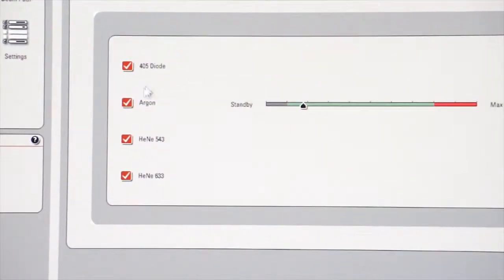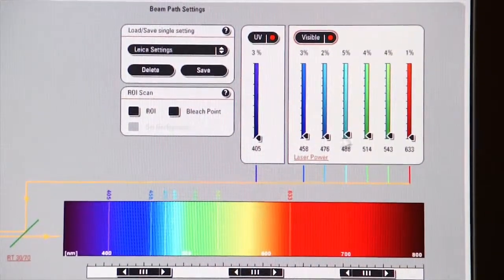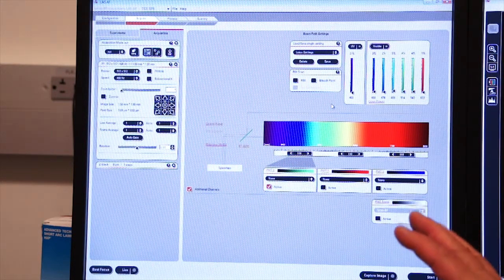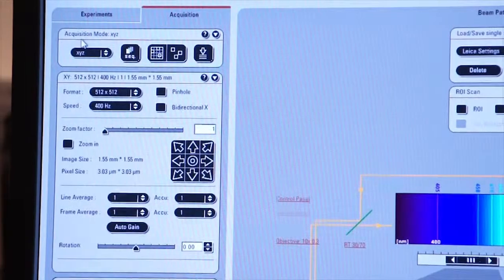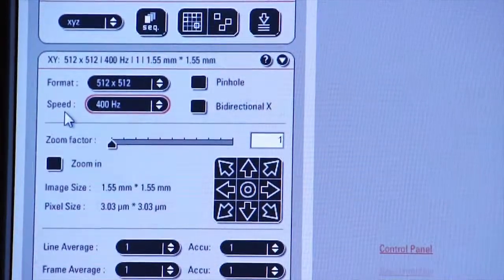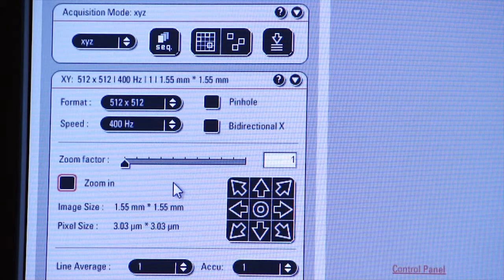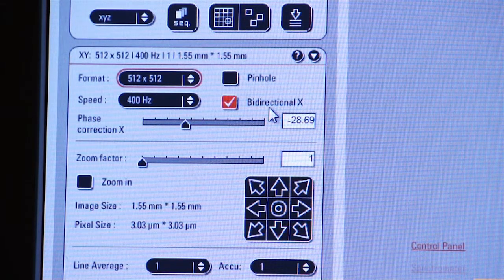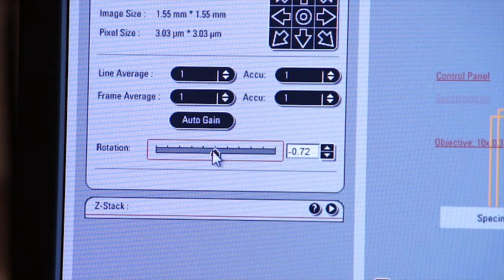Day3SecondHalfAgain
The Second Half of Day 3